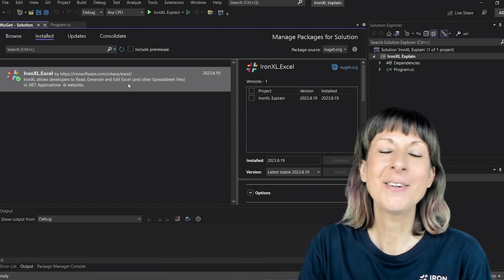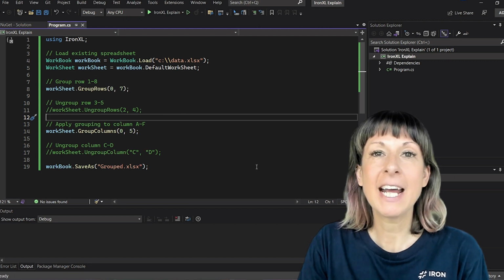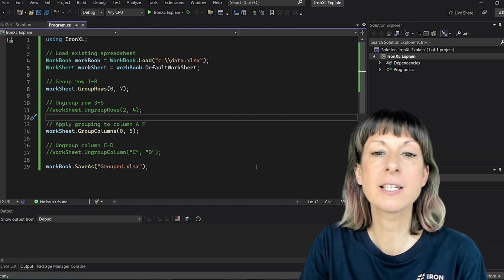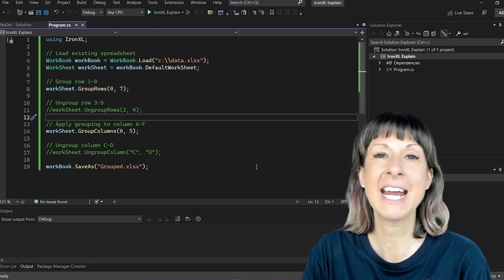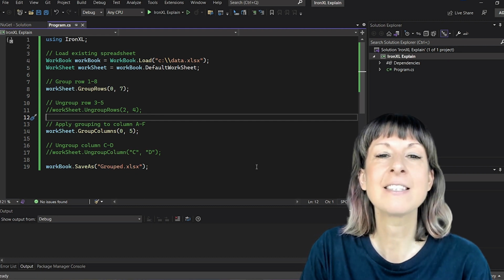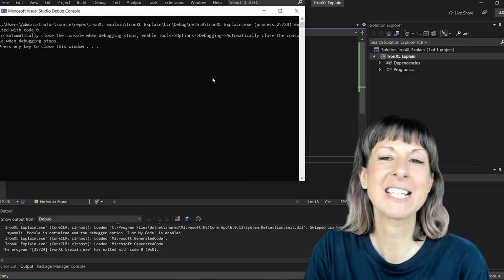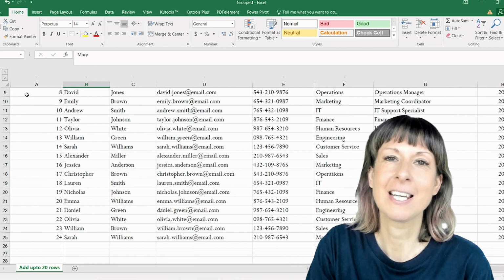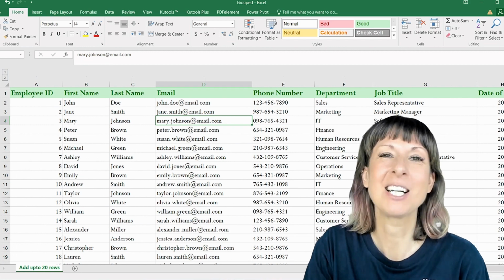How to Group and Ungroup Rows and Columns in Excel | IronXL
How to Group and Ungroup Rows and Columns in Excel?

Learn how to Group and Ungroup Rows and Columns in Excel using C# and the IronXL library in this tutorial!IronXL enables programmatically grouping and ungrouping without the need for Interop in C# .NET. Watch now!